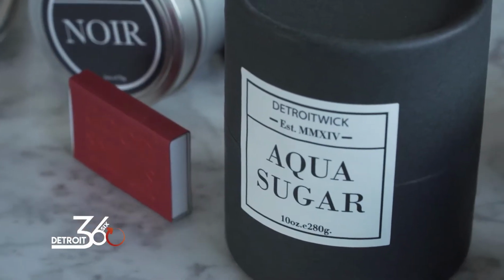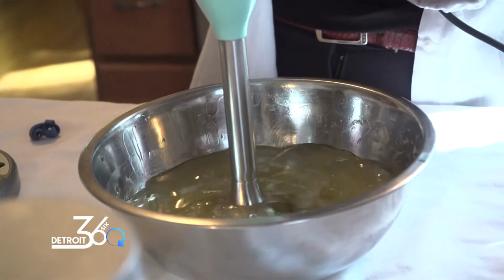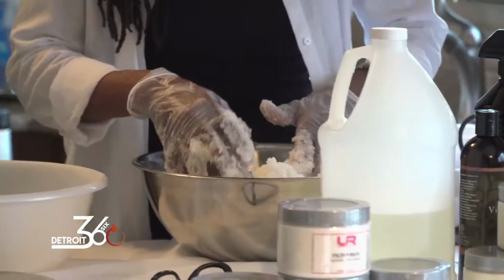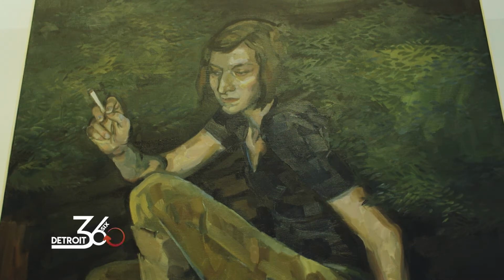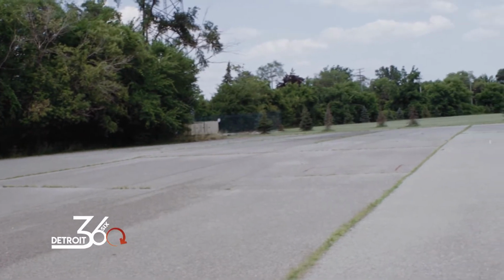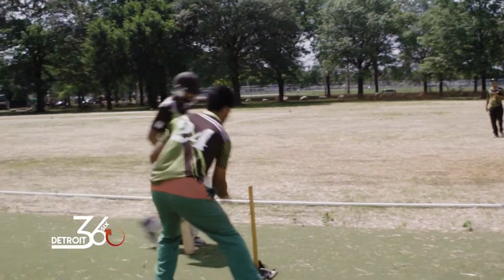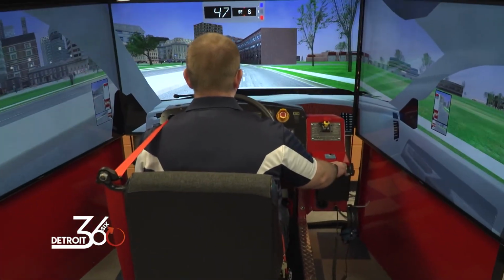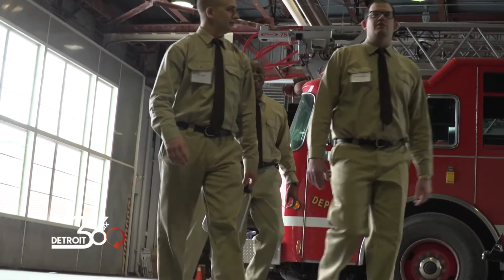Detroit 360 Ep23